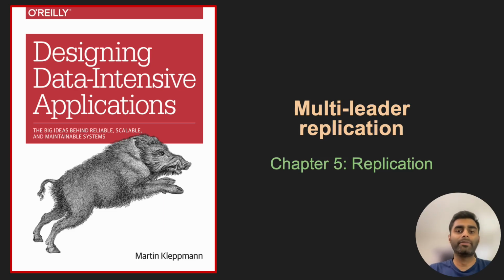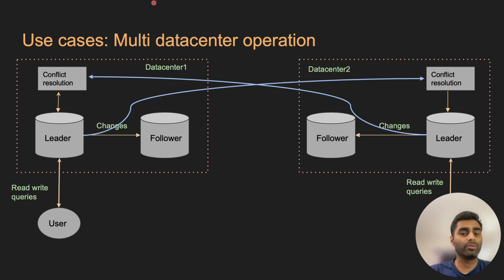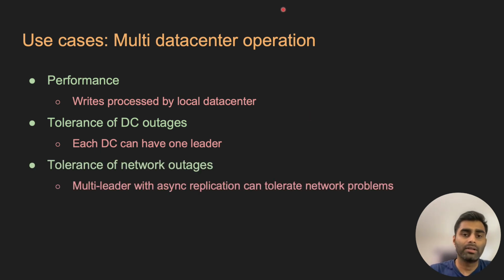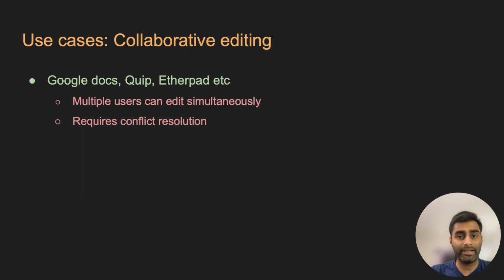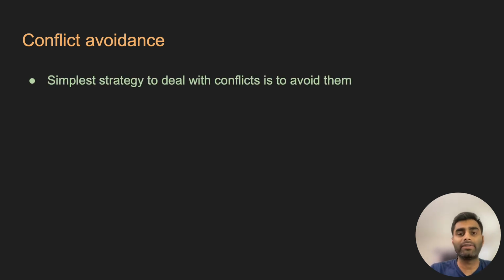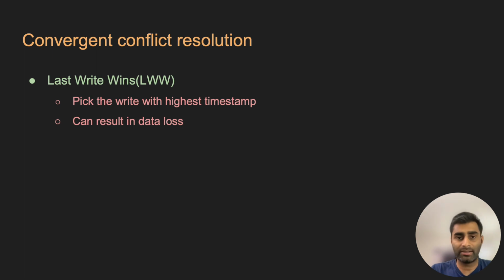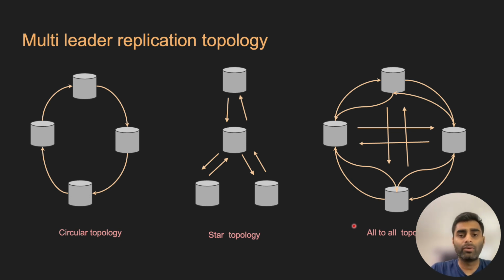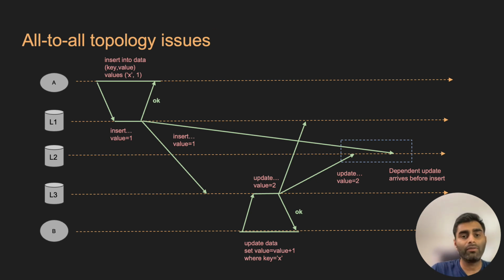Chapter 5.3-Multi leader replication (Replication)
This video covers the following topics in Chapter 5(Replication)  of DDIA(Designing Data Intensive Applications) book.

00:00 Multi leader replication
00:58 Use cases of multi leader replication
06:38 Handling write conflicts
11:13 Multi leader replication topologies